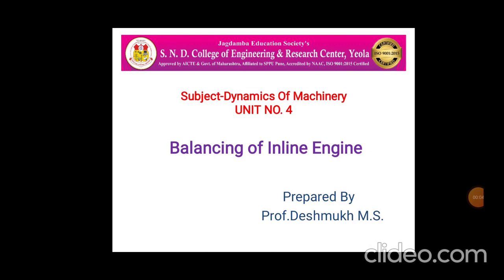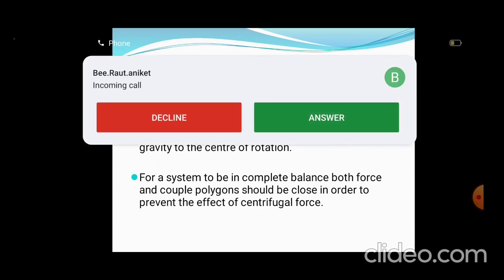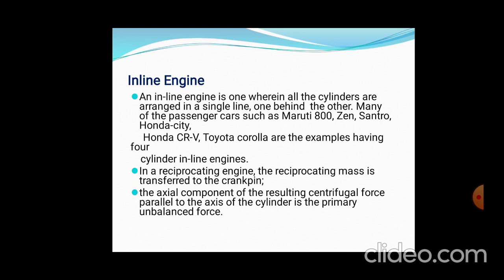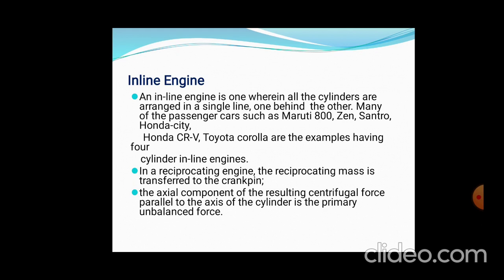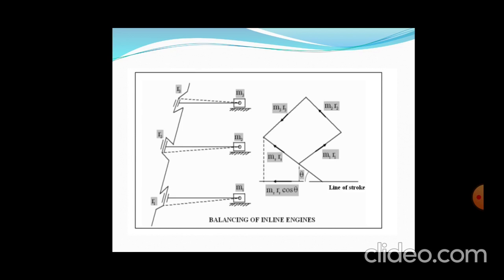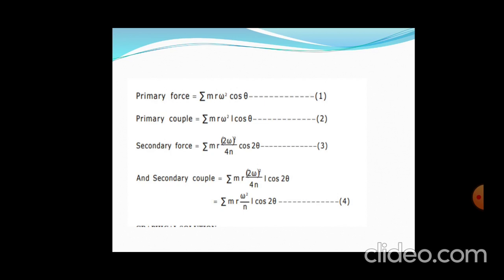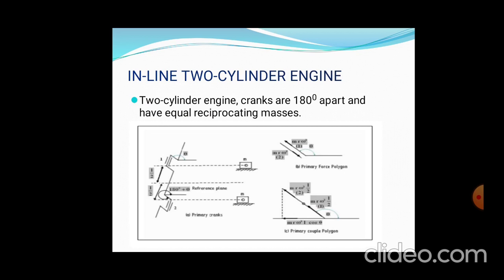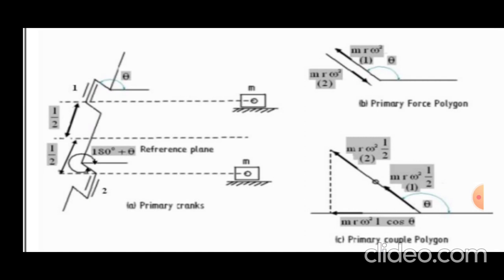Balancing of inline engine